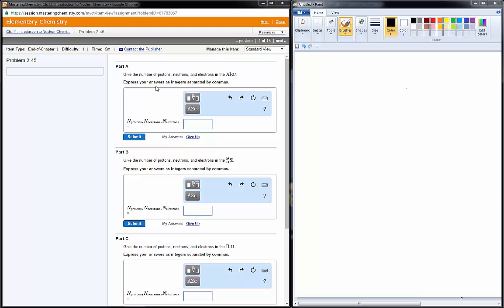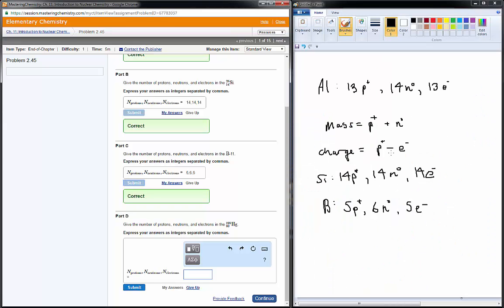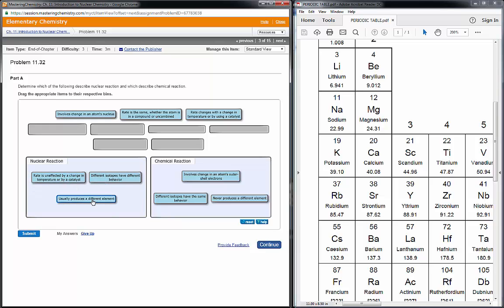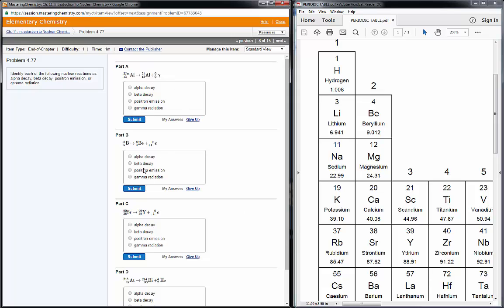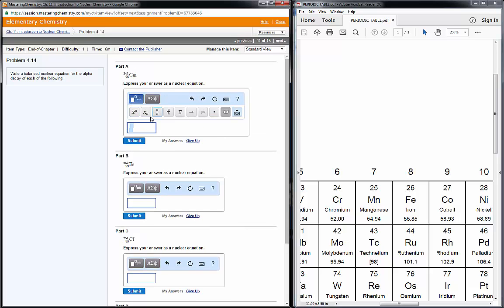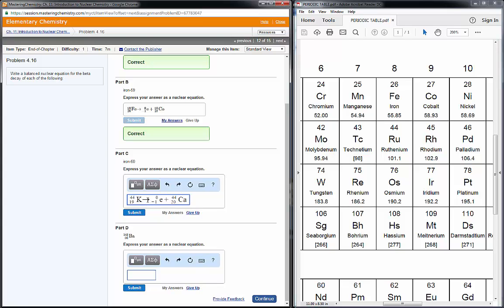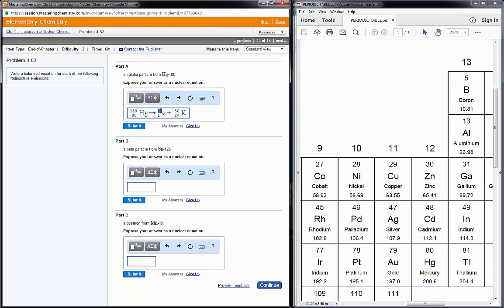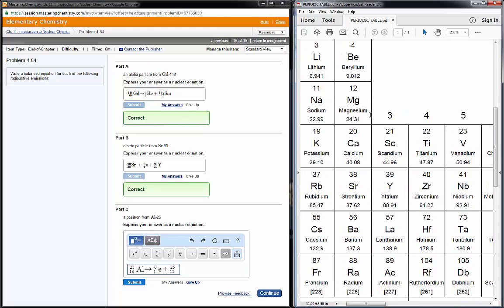Homework: Intro to Nuclear Chemistry (Mastering Chemistry) (CC)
Homework assignment for Elementary Chemistry (Pre-Health Science) students on nuclear chemistry, including alpha emission and beta emission.